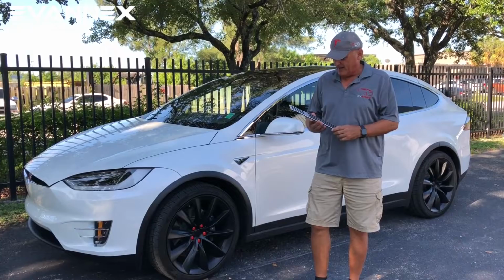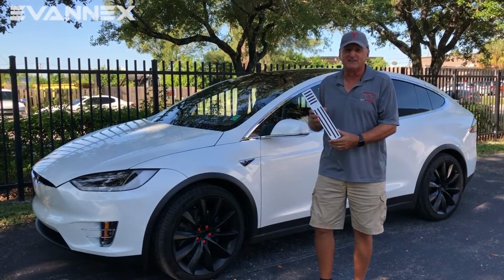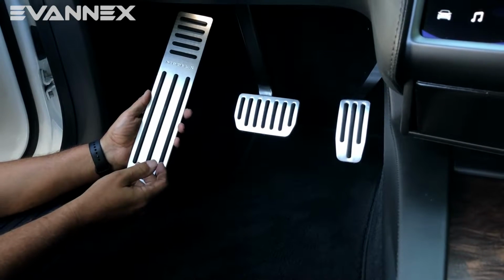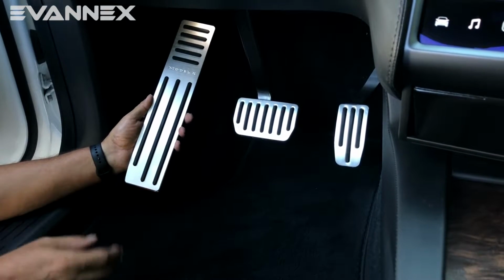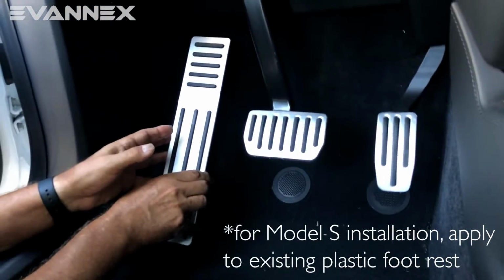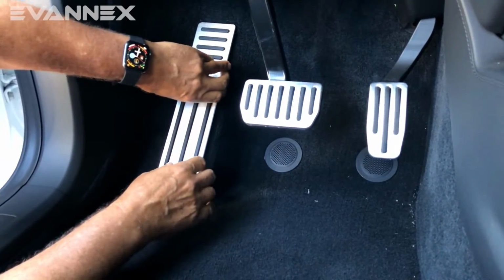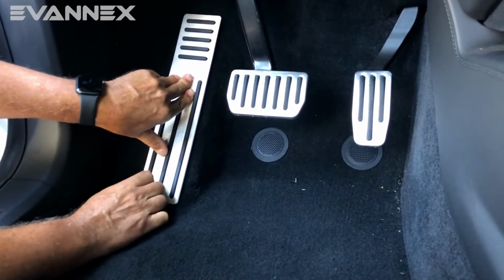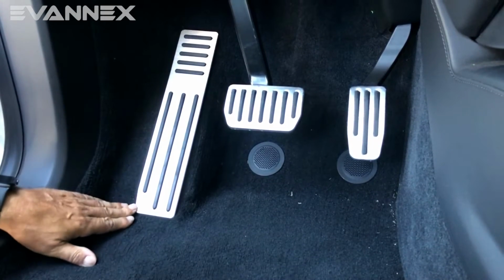Tesla Model S and X Foot Rest Dead Pedal - Installation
Many Tesla owners have used EVANNEX Performance Pedal Covers for accelerator and brake pedals for Model S/X to make them stand out and give them a performance feel. Now, you can do the same for the foot rest “dead pedal”—the location next to the accelerator and brake pedals where you rest your non-driving foot. Made to correspond with the brushed metal look of our performance pedal covers, the foot rest dead pedal combines a brushed metal look with black rubber strips to provide sure, non-slip usage.  They're easy to install and give your Tesla Model S/X interior a distinctive, performance look.